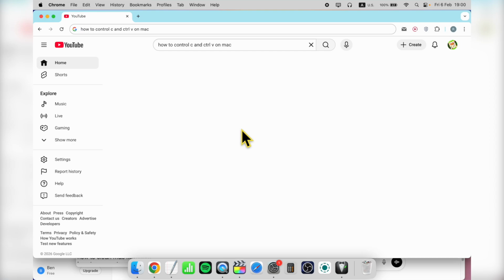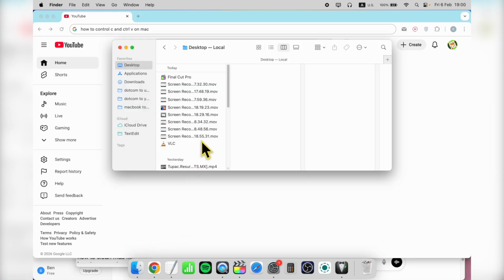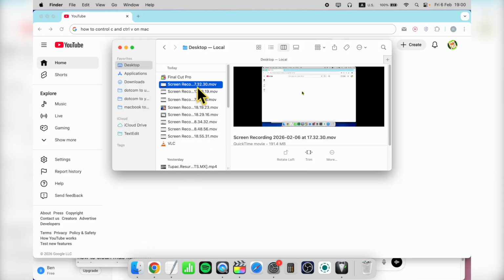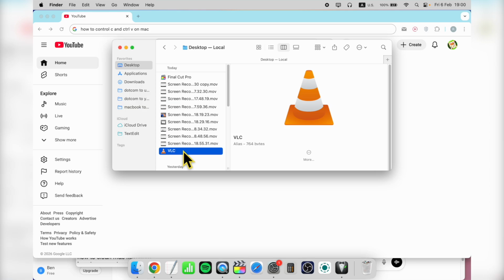How to Ctrl C and Ctrl V on Mac (Copy & Paste Shortcut Explained)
How to Ctrl C and Ctrl V on Mac is one of the most common questions for new MacBook users switching from Windows. In this video, I show you exactly how to Ctrl C and Ctrl V on Mac using the Command key instead of Control.

If you’ve been trying to copy and paste on Mac like you do on Windows, this tutorial will make it simple. How to Ctrl C and Ctrl V on Mac works the same way — the only difference is replacing Ctrl with Command.

You’ll learn:
✔ How to copy on Mac using Command C
✔ How to paste on Mac using Command V
✔ The MacBook keyboard shortcut equivalent of Ctrl C and Ctrl V
✔ Fast copy paste tips for Mac users

Whether you’re new to macOS or just confused about Mac shortcuts, this quick guide will save you time and make using your MacBook much easier.

If you found this helpful, like the video and leave your questions in the comments!

🔍 Related search terms & topics

mac copy paste shortcut, ctrl c mac alternative, command c command v mac, how to copy on macbook, paste on mac shortcut, mac keyboard shortcuts for beginners, switch from windows to mac tips, mac productivity shortcuts, mac tutorial for beginners